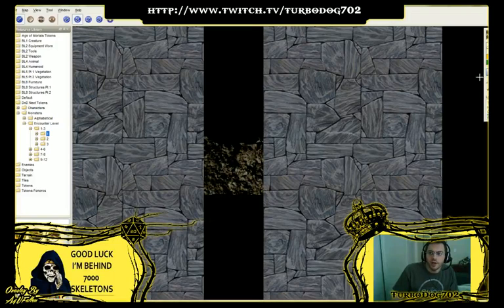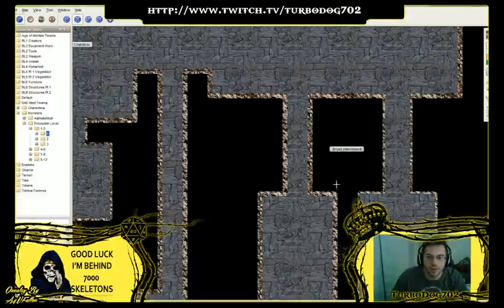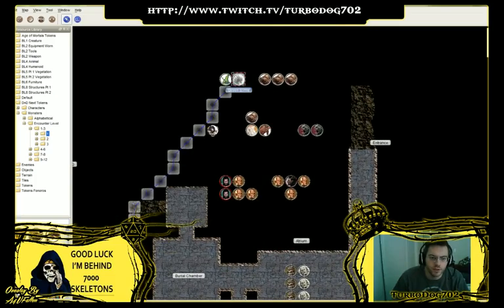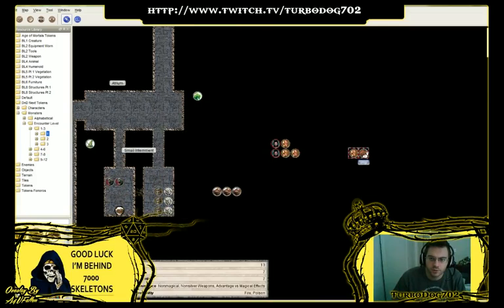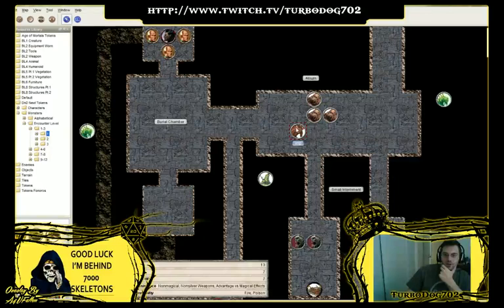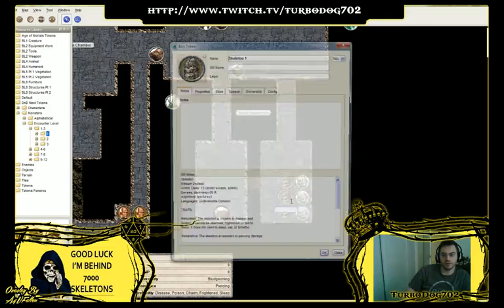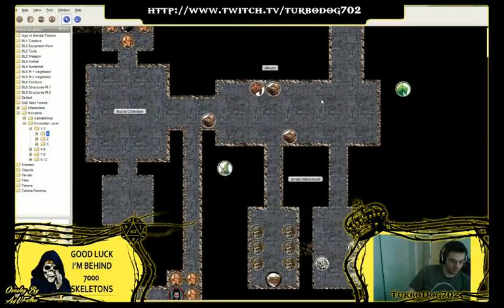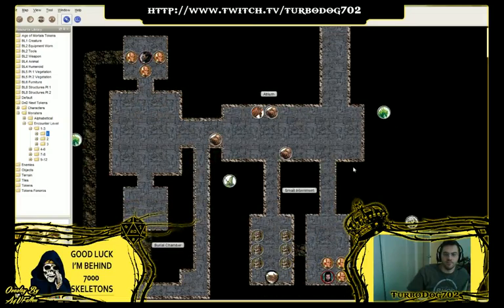DM Concepts: Considering Monster Placement and Intelligence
I look at how distribution of intelligent monsters can make an encounter much more difficult.